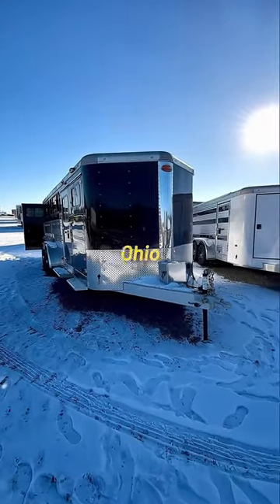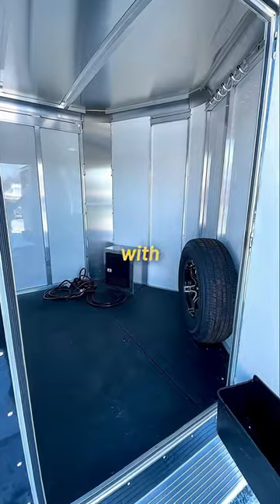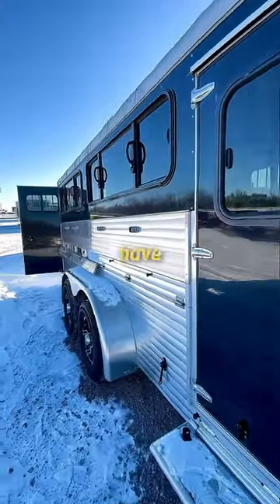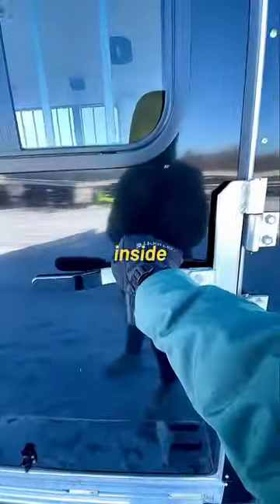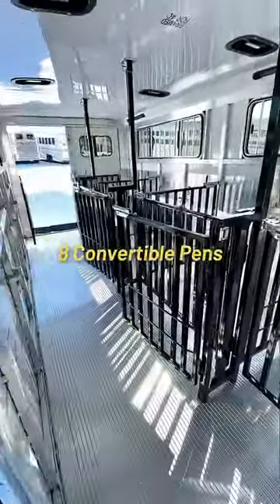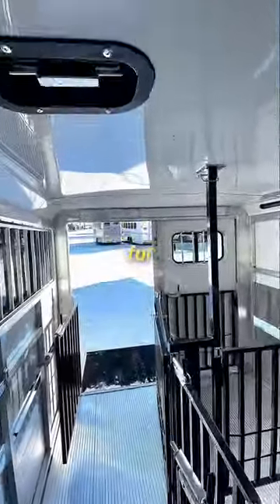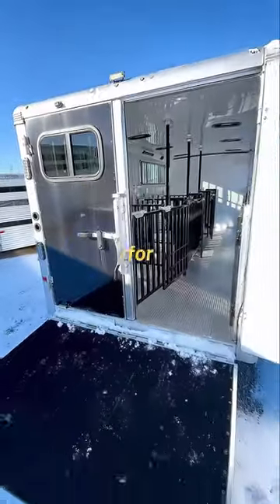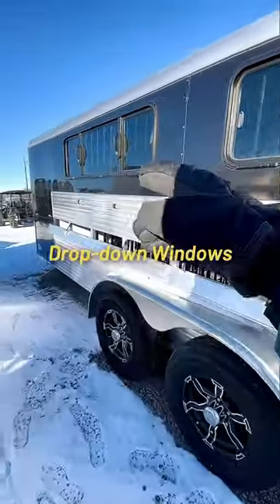A Breeder's Dream - #37599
This 2023 Sundowner Trailers Showman GT Stock Trailer is a powerful little bumper pull for all you showmen and breeders.

✅ Full Length: 21'6", Width: 6'9", Height: 6'
✅ G.V.W.R: 9,900lbs, Empty Weight: 3,940lbs, Payload: 6,050lbs
✅ Aluminum 8 Pen Convertible System, Double Rear Doors w/ Sliding Windows, Rear Ramp, Air Gaps, & a Side Access Door
✅ Features a 5'6" straight wall Front Tack w/ Rubber Mats, Tack Hooks, Feeder Rods, Brush Tray, & a Spare Tire